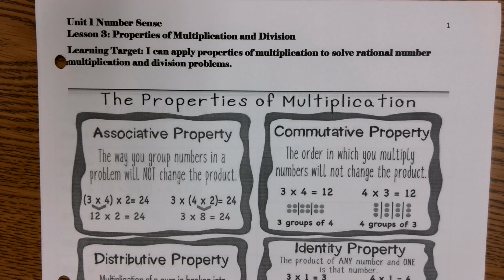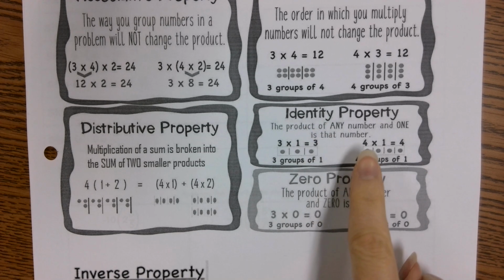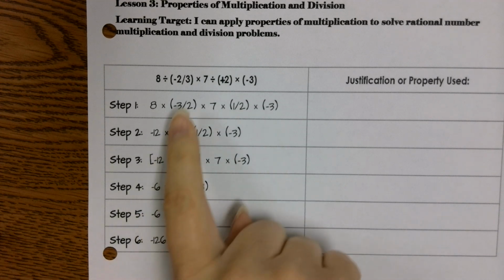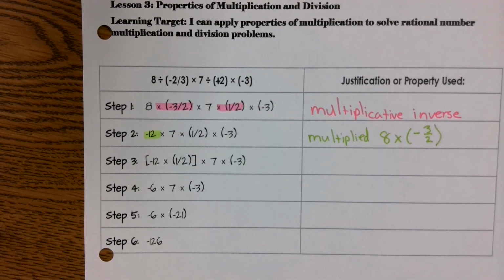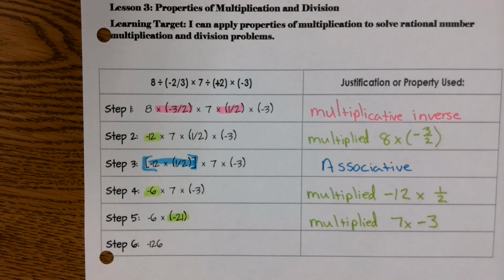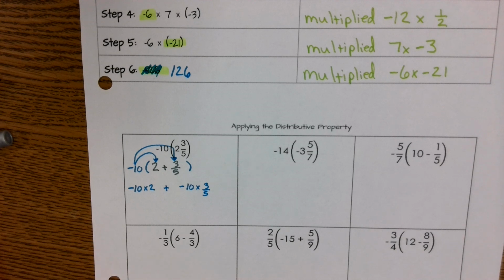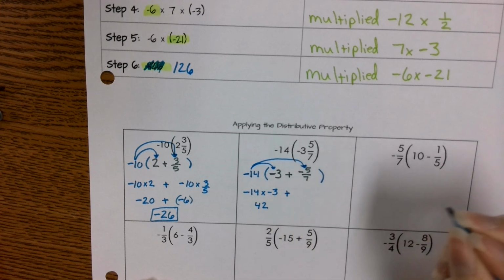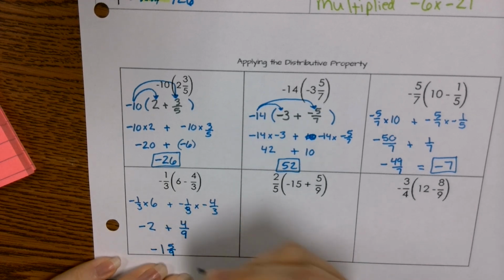8-16-24 Properties of Multiplication and Division